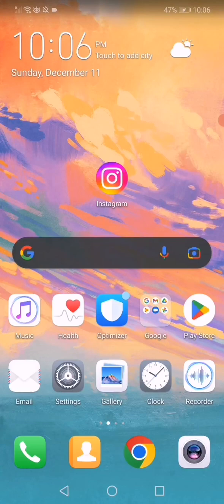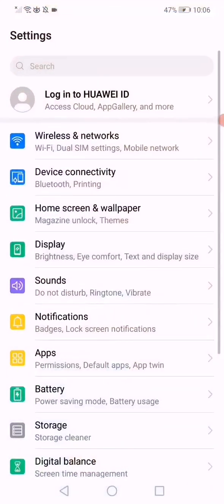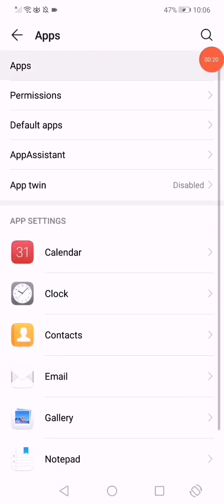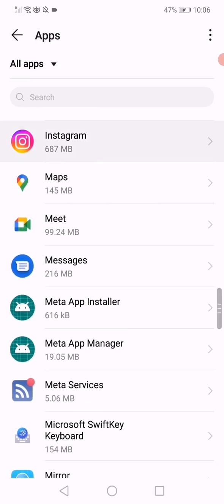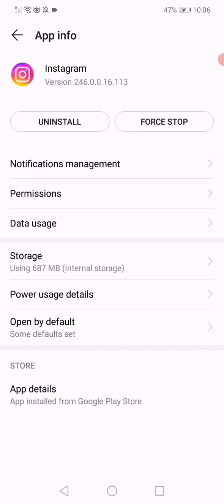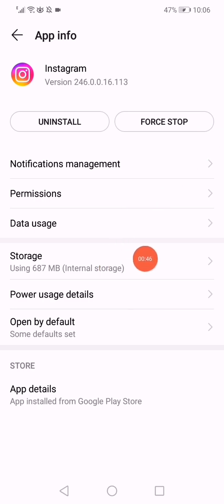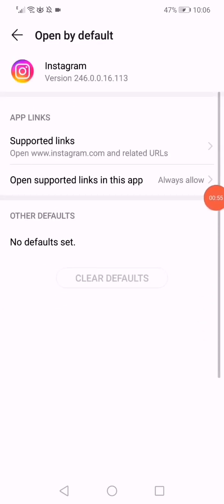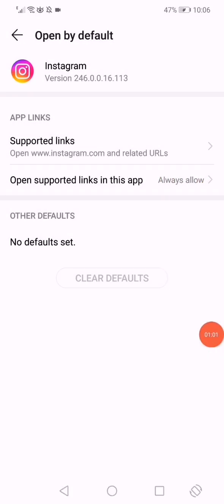Instagram Couldn’t Refresh Feed Problem Solved | How To Fix Instagram Couldn’t Refresh Feed